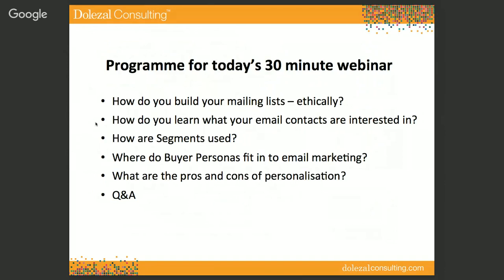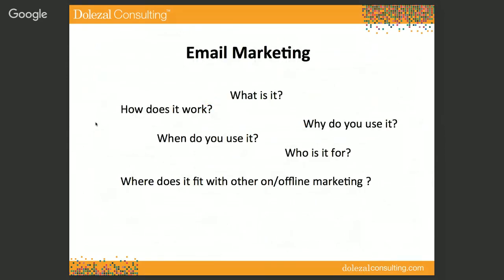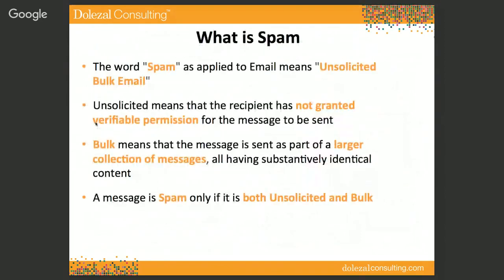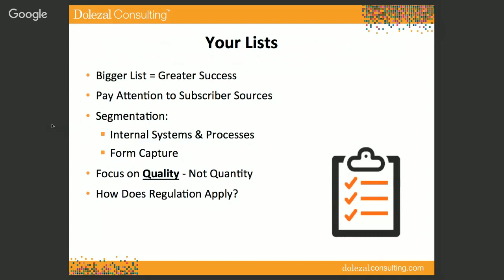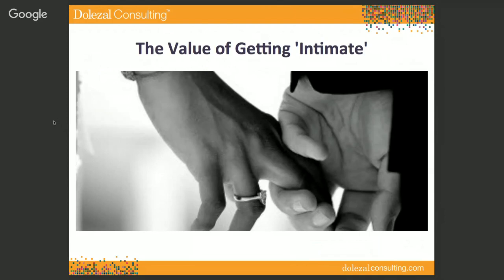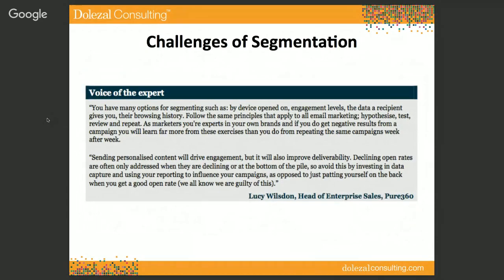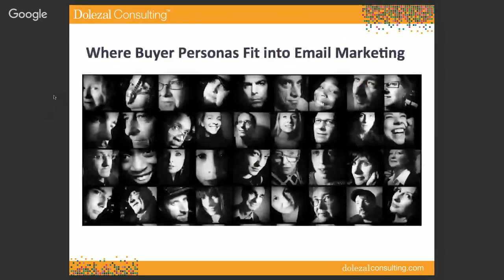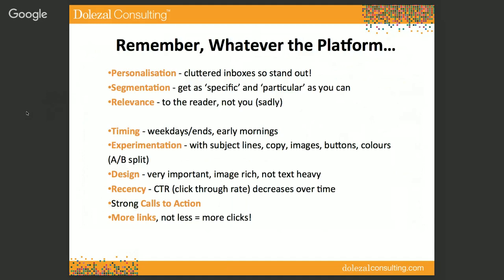Why your Email Marketing is failing - and how to fix it | Dolezal Consulting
For every £1.00 you spend on email marketing, you a return of £40.00 or more.

Have I got your attention?

Email marketing is one of the best conversion tools around and your mailing lists can become your biggest asset.

But what if you don’t have great contact data and big mailing lists?

What if you don’t know enough about the people on your lists to send the kind of emails they’ll want to open?

Even if you’ve made some false starts with email marketing it’s never too late.

We’ll take you through:

ways to build your mailing list - legally
the value of getting closer - the more you know them, the easier it is to write for them
where Buyer Personas fit into email marketing
how and when to ‘personalise’ your emails

Join us for our 30 minute webinar and fix your Email Marketing.
Show less